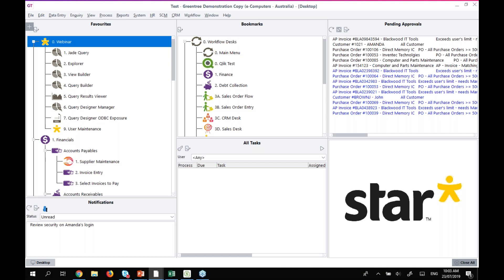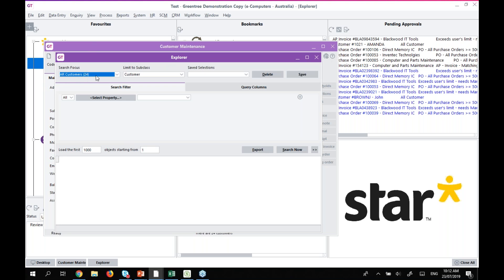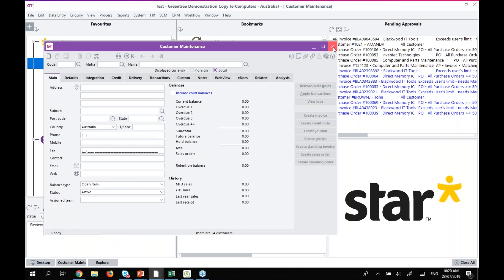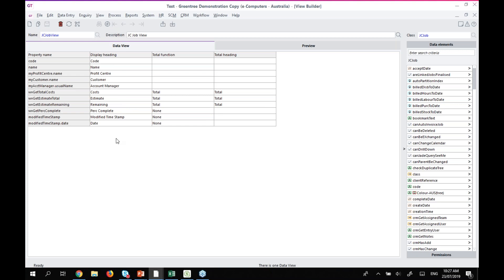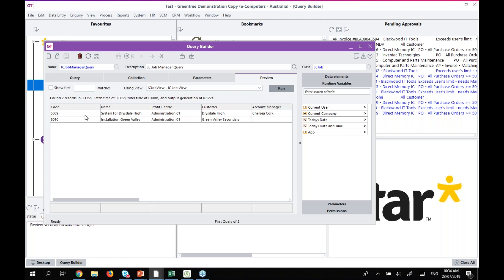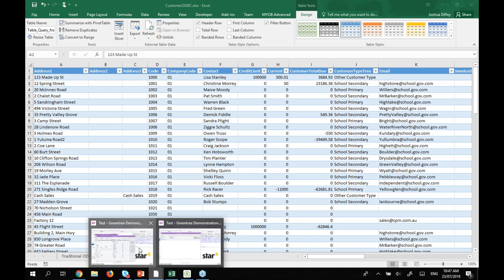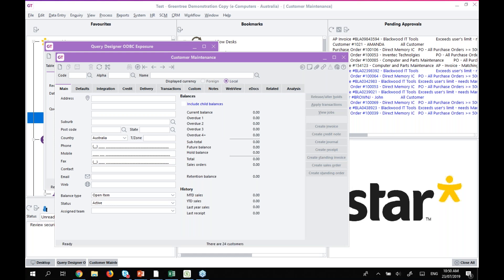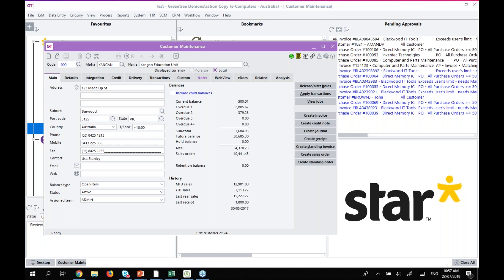Greentree - Query Tools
Webinar: Greentree Query Tools

Greentree has a number of Query Tools in its arsenal, each having their own unique uses and complexities. In this Webinar we take you through 4 Greentree Query Tools:

• (3:22)   Jade Query,
• (10:41) Explorer,
• (20:02) Query Designer and
• (38:46) ODBC

Some of the above are more intuitive than others and it is important to understand in what situations you might use one over another. These tools allow for ad-hoc reports to be created and if saved they can allow easy access to the same information on an ongoing basis. The next step up from these query tools, Business Intelligence Software, is not covered in this webinar.

(47:35) Q&A

The Star Business Solutions Team.